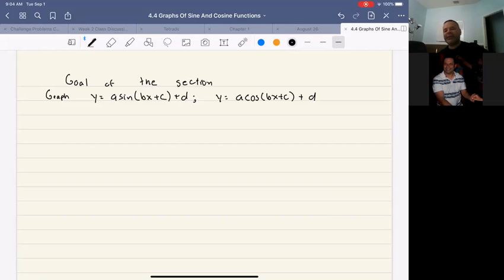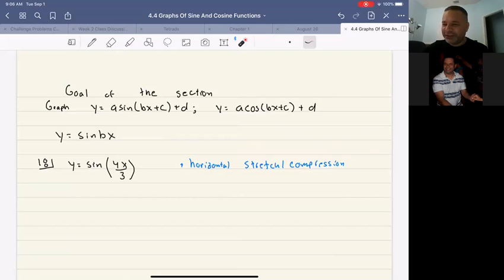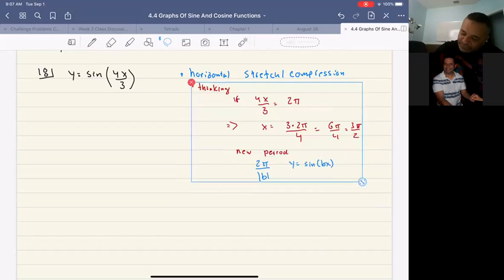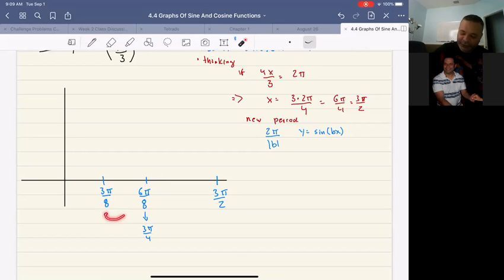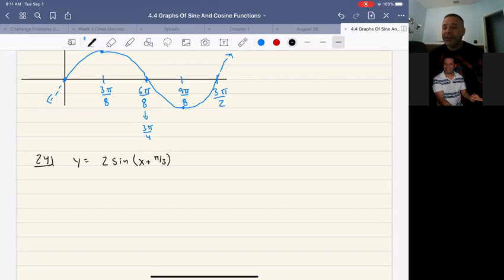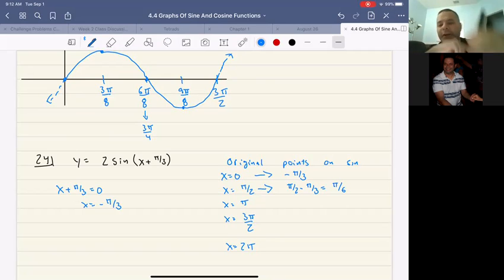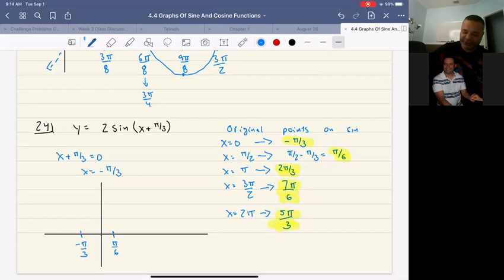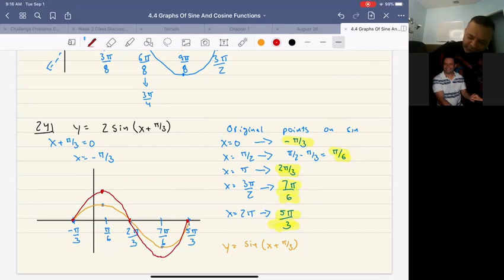4 4 Video 2